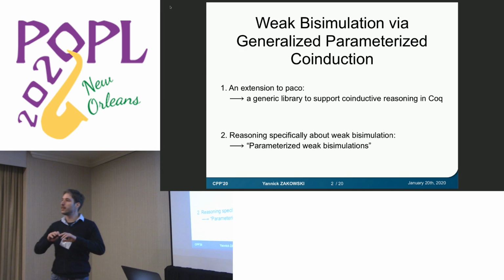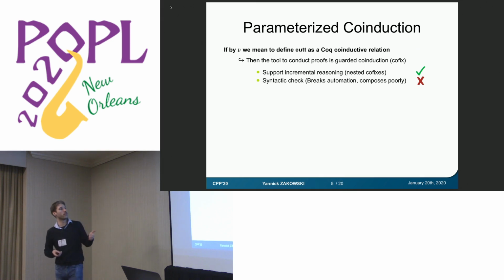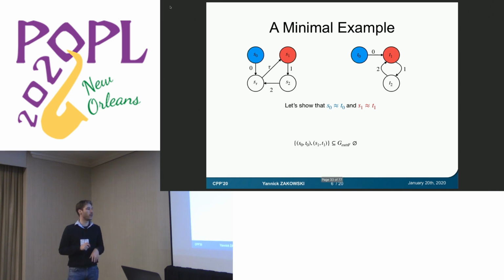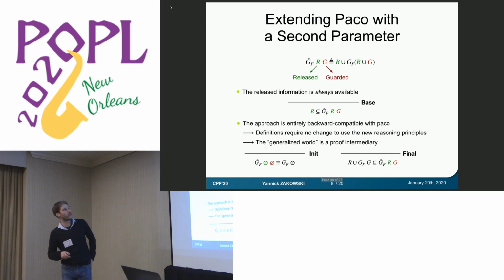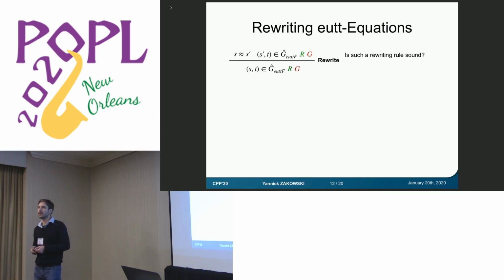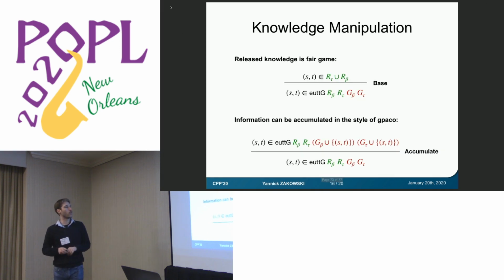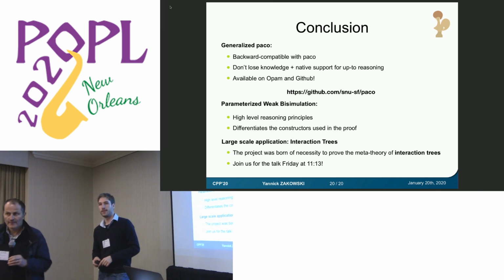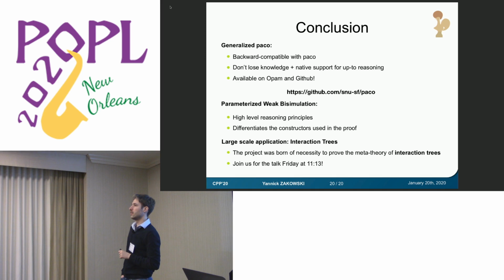Weak Bisimulation via Generalized Parameterized Coinduction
Presenter: Yannick Zakowski